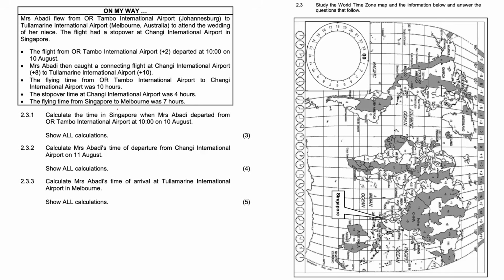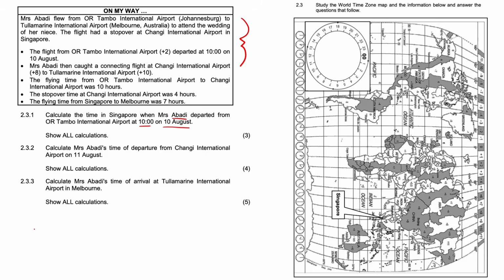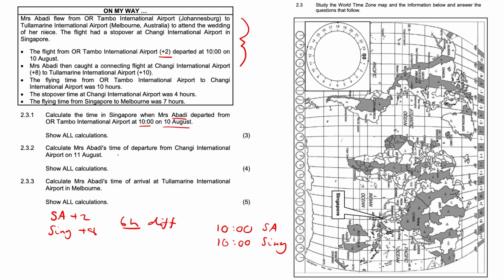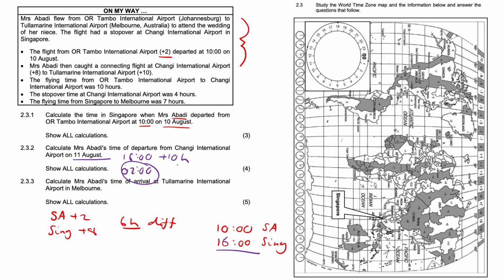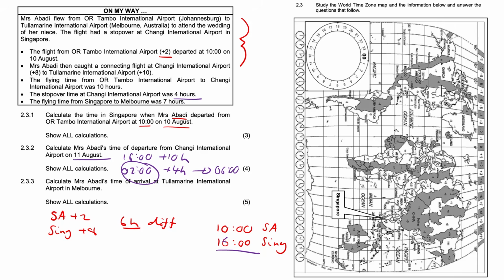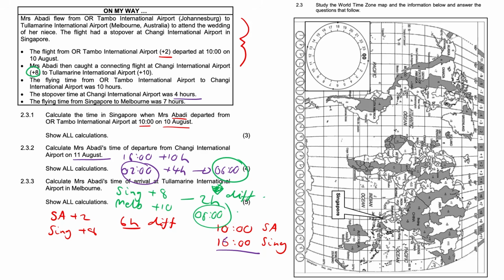Map Work #1 | Tourism